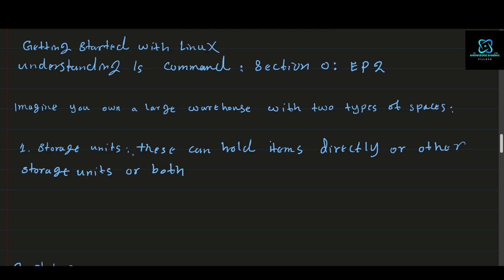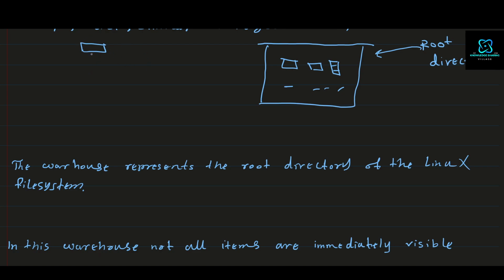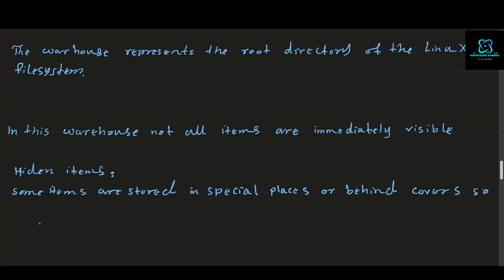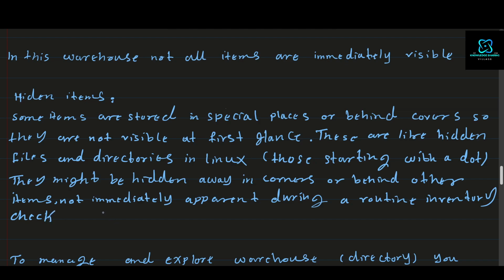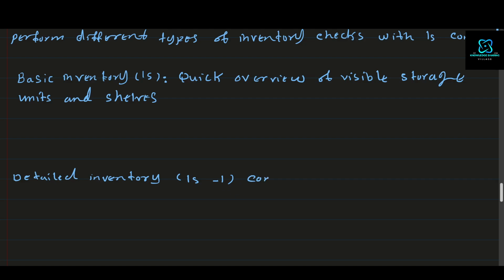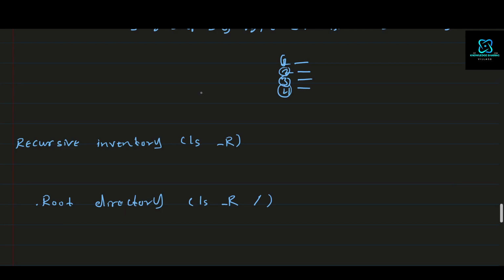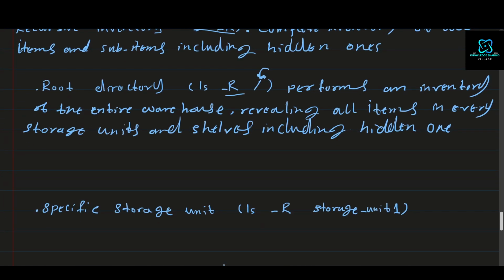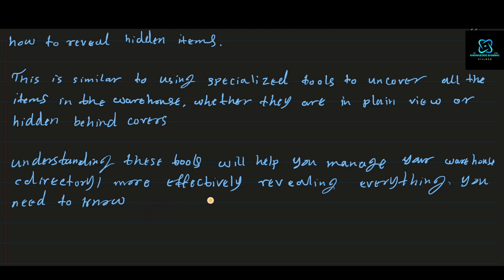Understand ls command with the help of a simple analogy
Getting Started with Linux - Section 2 - Understanding ls command - Ep.1